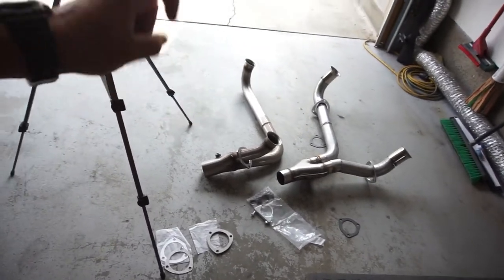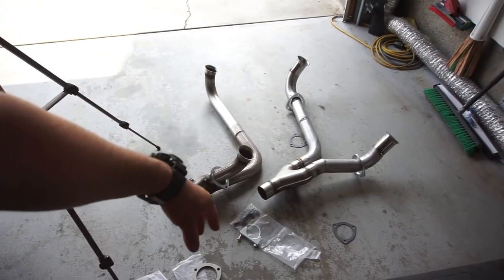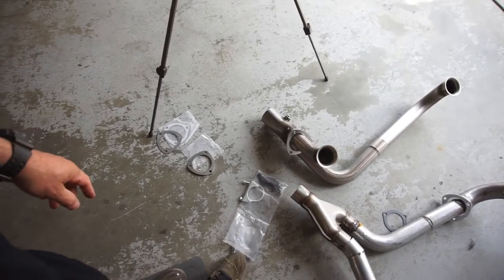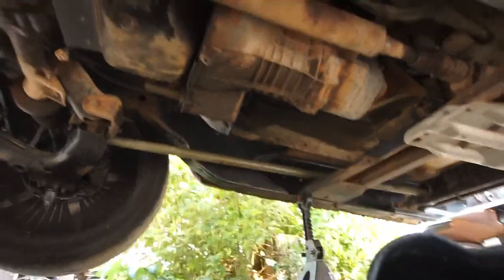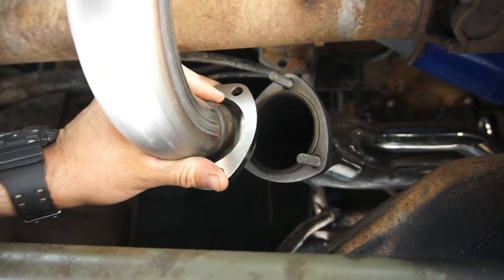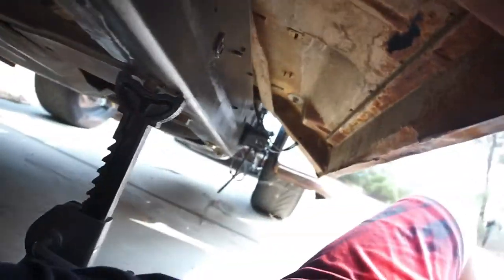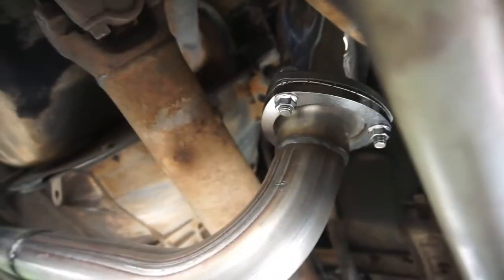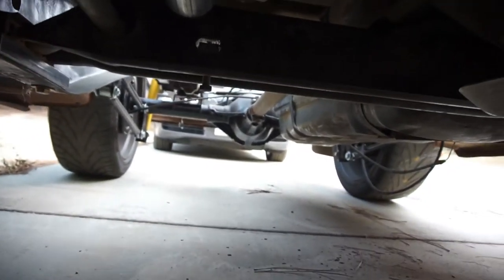Installing This Y Pipe On Project Crack Pipe Start Up. 1964 C10 On 1991 K1500 Chassis Slammed